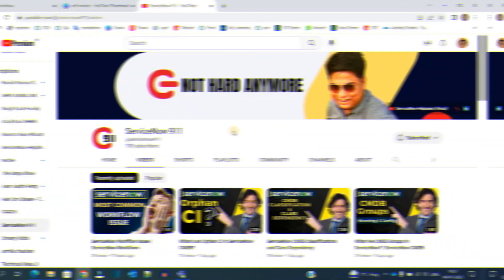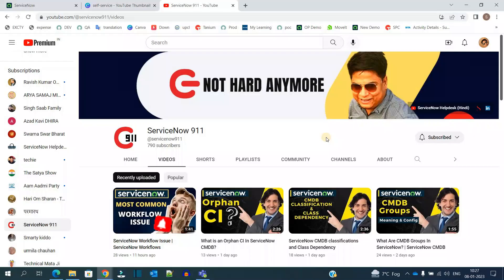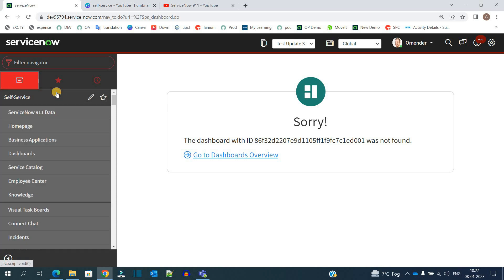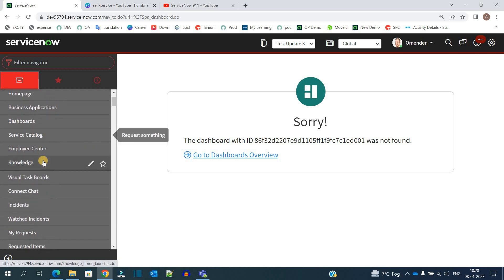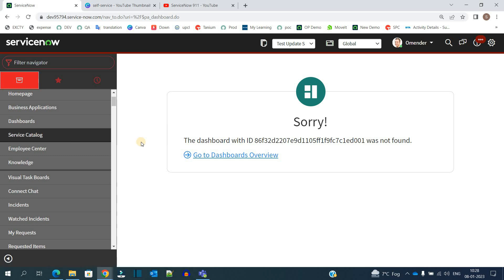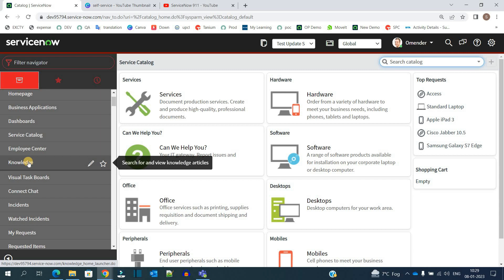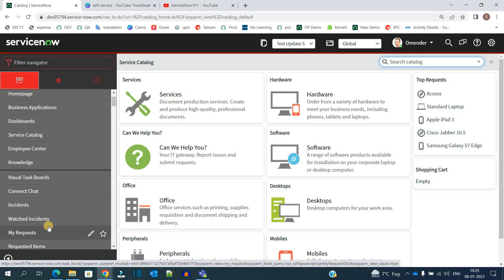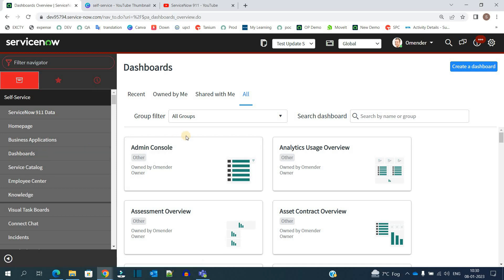What Is Self Service Application | ServiceNow